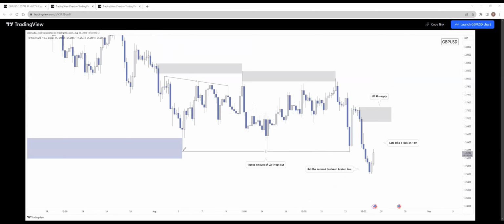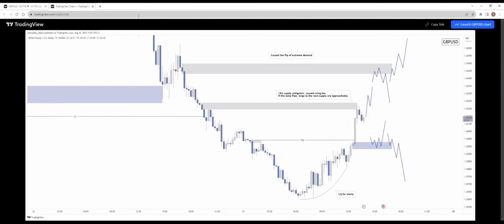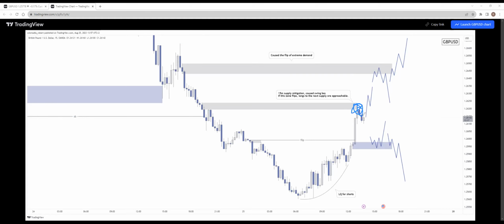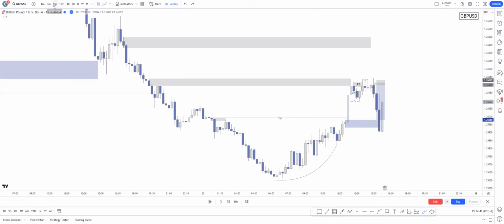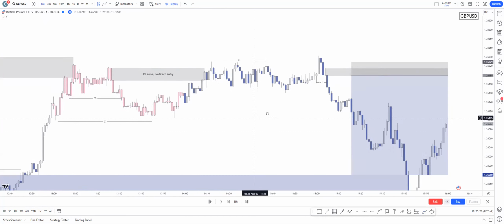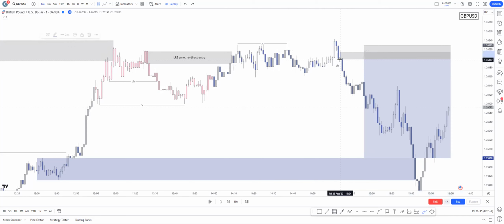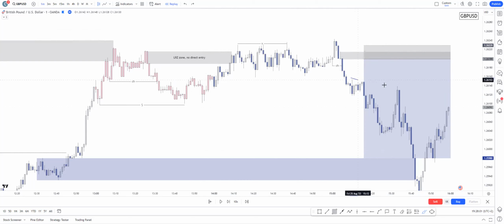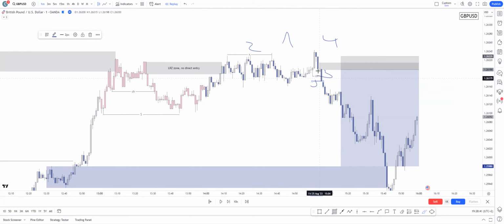part12 breakdowns - EURUSD, GBPUSD 📊 📆 25th of August#LN_recaps